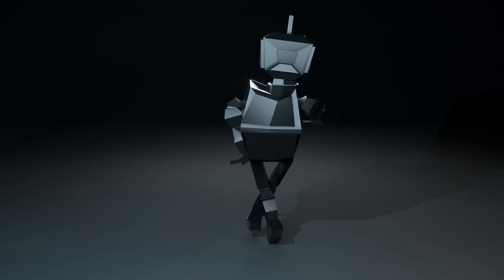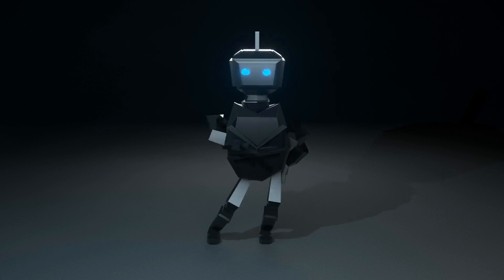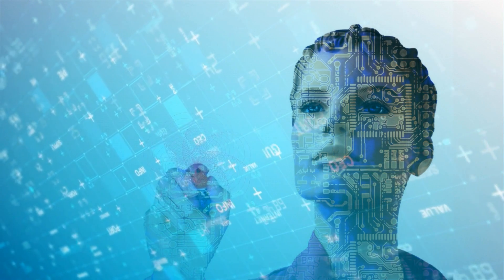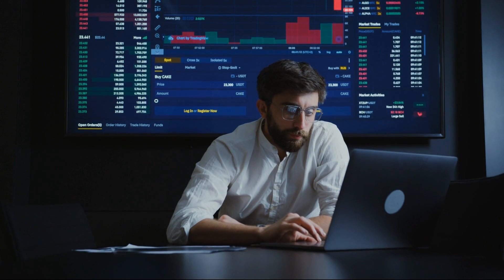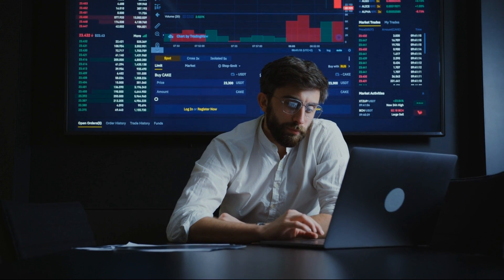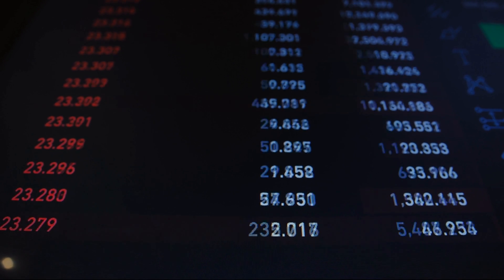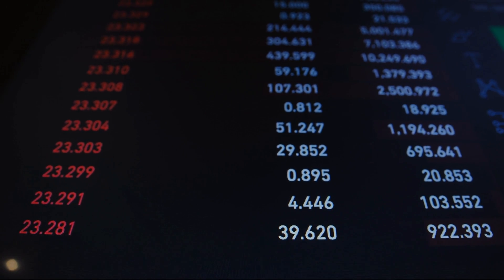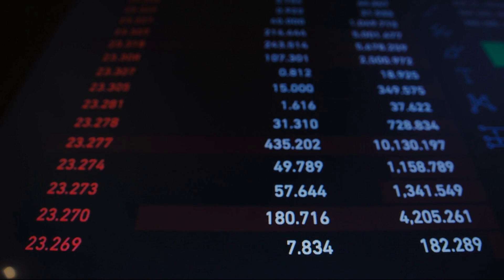AI 101: Understanding the Basics of Artificial Intelligence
"Understanding the Basics of Artificial Intelligence" is an educational video that provides a comprehensive introduction to the world of artificial intelligence. In this video, you will learn about different types of artificial intelligence such as natural language processing, computer vision, planning and machine learning.

You will find out how they are used in different fields such as speech recognition, natural language processing, computer games, and even medicine. Additionally, you will discover how artificial intelligence is used for making predictions and automating decision making.

Furthermore, this video will give you an in-depth look into the processes and algorithms that underlie artificial intelligence, as well as its challenges and limitations.

If you are interested in understanding how artificial intelligence works and how it can be used to solve complex problems in the real world, then this video is for you. Don't miss the opportunity to enhance your knowledge of artificial intelligence by watching this educational video.